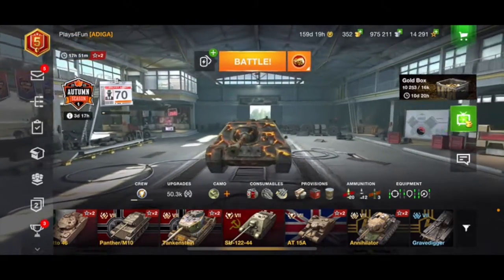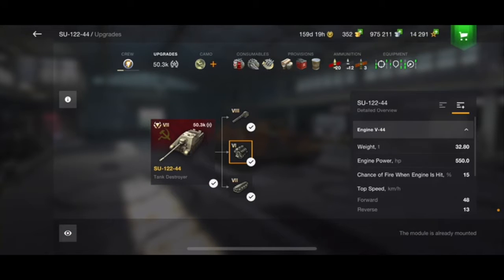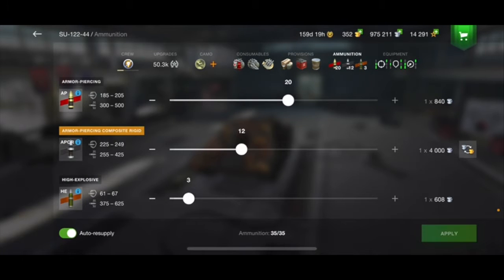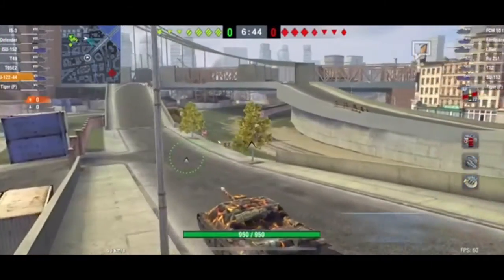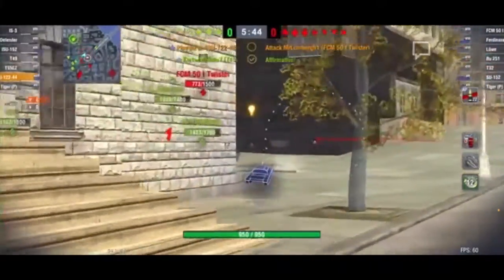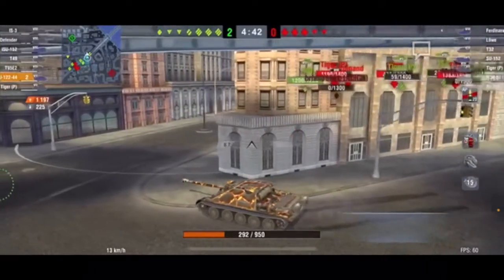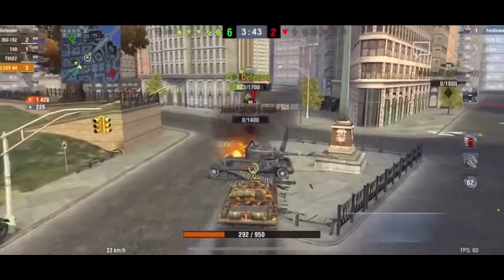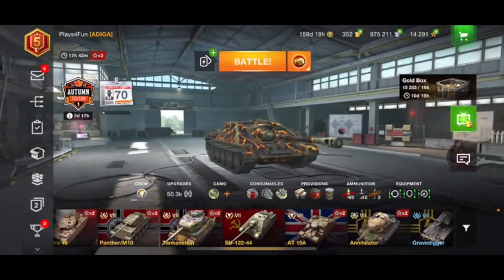WotB Su 122 44 Review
Reviewing The Su-122-44